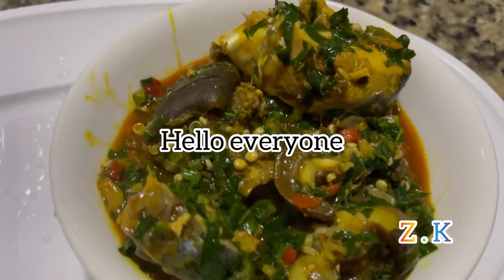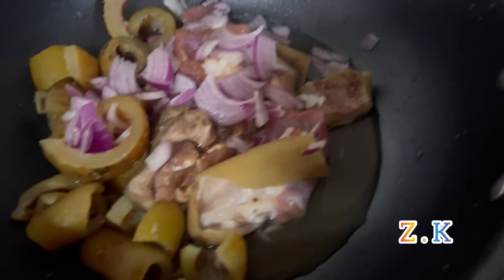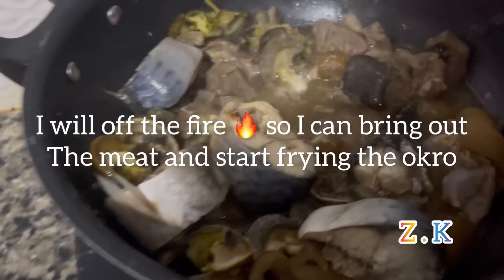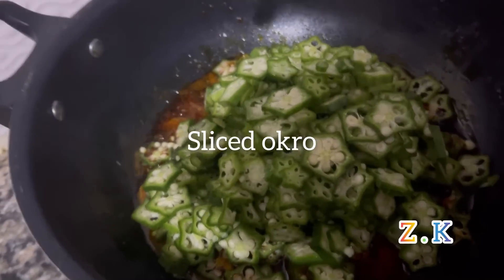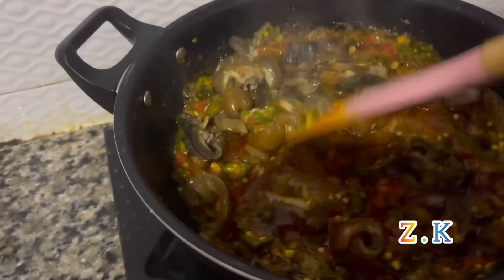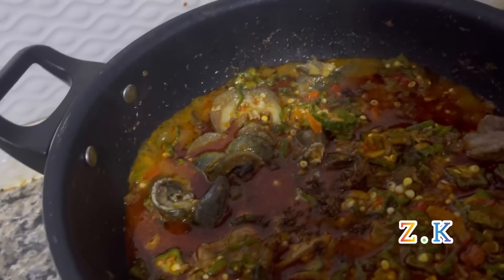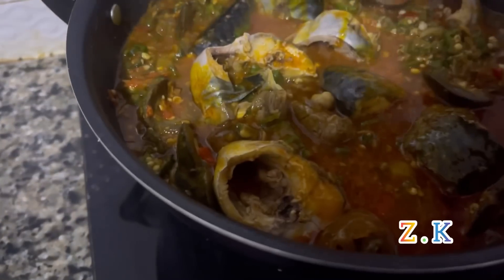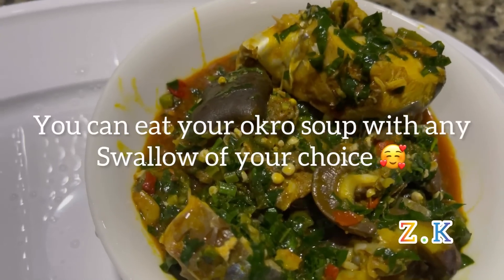How I made my delicious okro soup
Best method for okro soup with easy recipes

The Recipes i used:

 - Okro
 - leafy vegetables
 - Fresh pepper
 - Crayfish
 - Fish
 - goat meat
 - Snail
 - 1 ball of onions
 - Red oil
 - 3 cubes of maggi

Have you cooked your okra this way before? if not, try this frying method and you will come back to thank me!